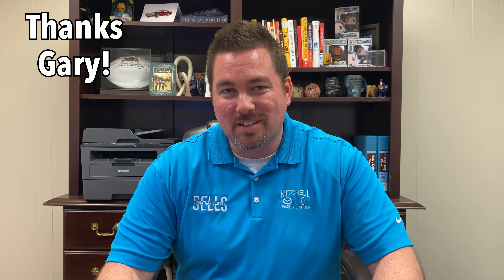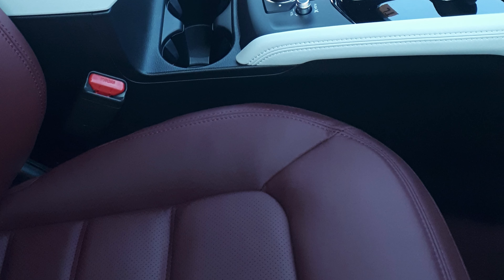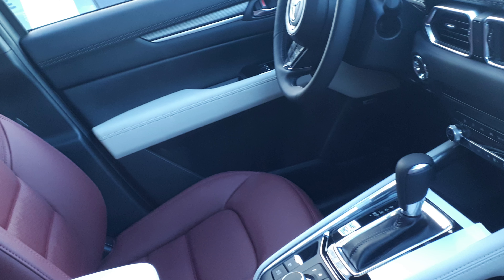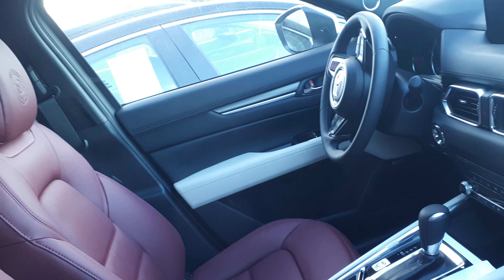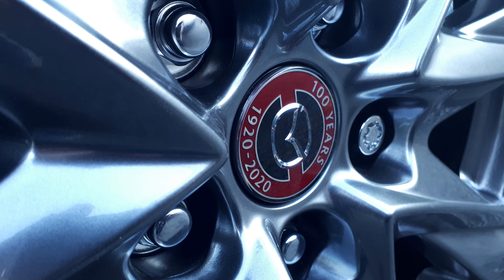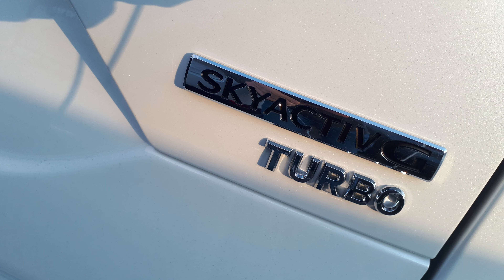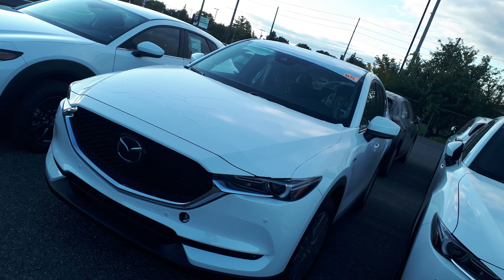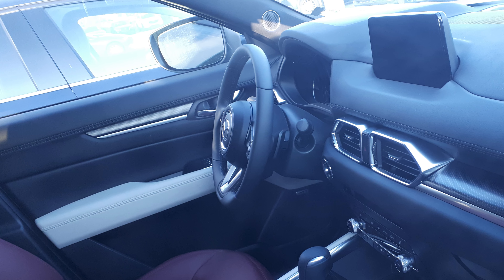First Glimpse | 2021 Mazda CX-5 100th Anniversary Special Edition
Thank you to Garey Ris for sharing pictures of the 2021 Mazda CX-5 100th Anniversary all the way Ottawa, Canada.  This limited release sure is beautiful.  The Red Garnet Leather and Pure White accents look Awesome with the Snowflake White Pearl exterior.  There’s a lot of history and technology in this vehicle from Mazda’s hard work and passion through the century.  This CX-5 features the 2.5 SkyActiv Turbo and upgraded interior and exterior features including Wireless Apple CarPlay (Canada only).